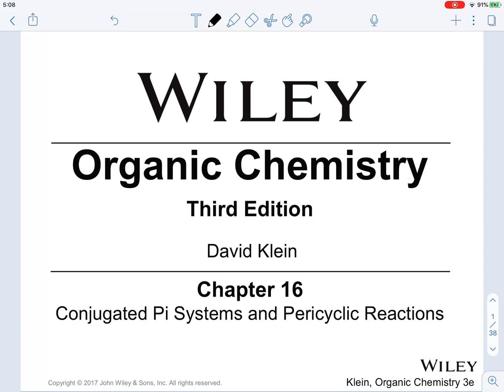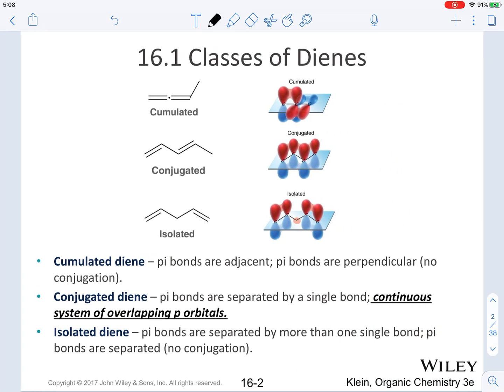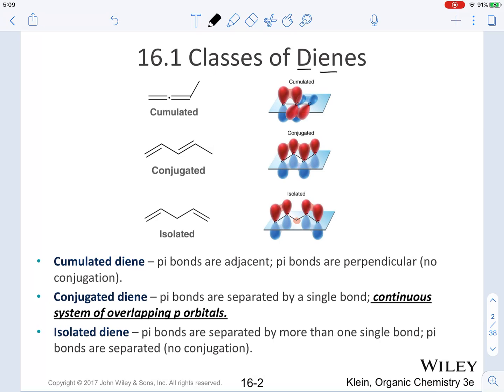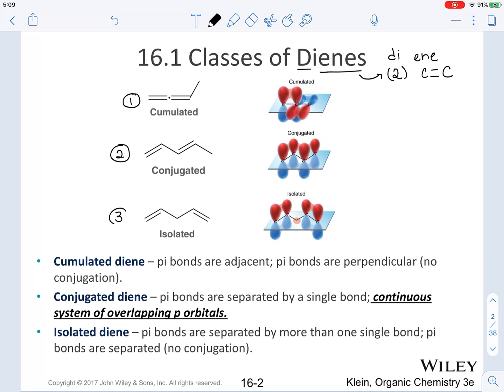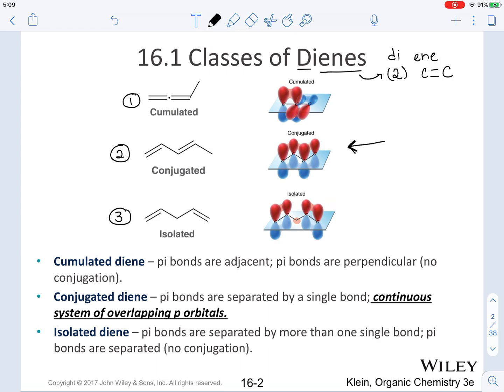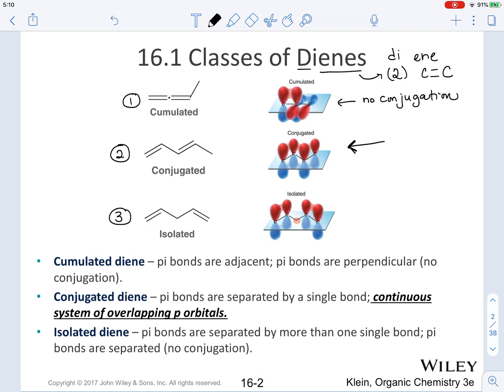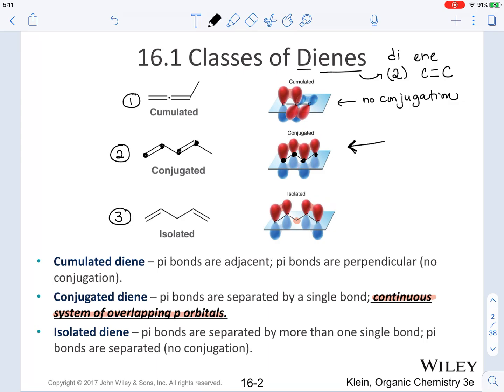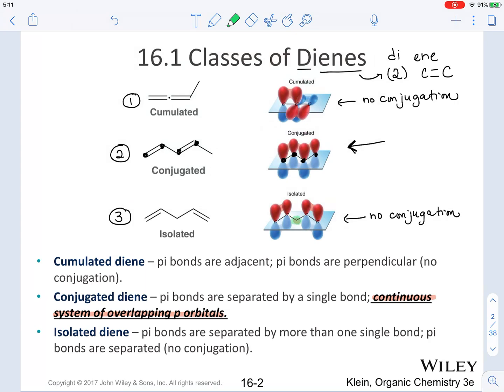CHEM221_CH16 Conjugated Pi systems Pericyclic reactions Part 1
This video series cover the definition of conjugated systems and Diels-Alder reaction.